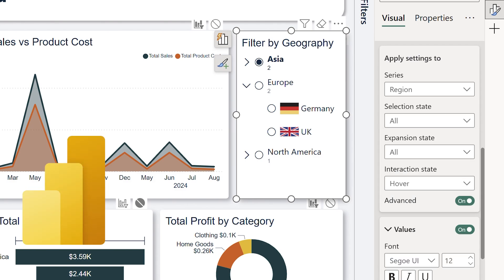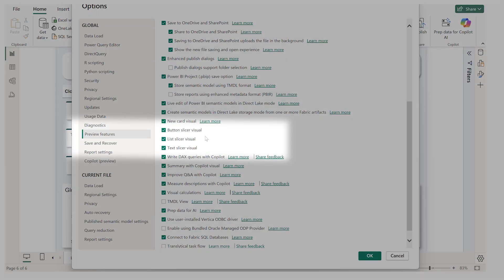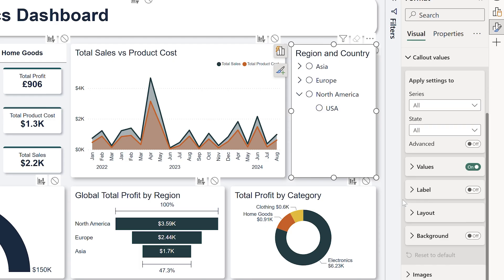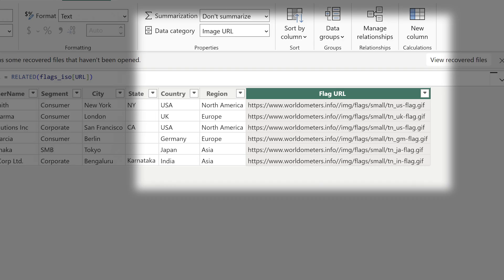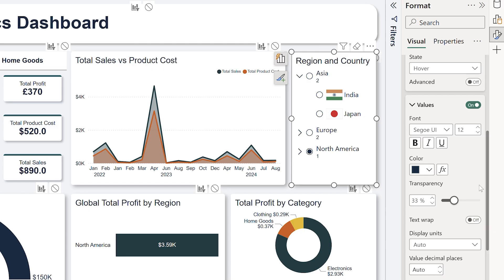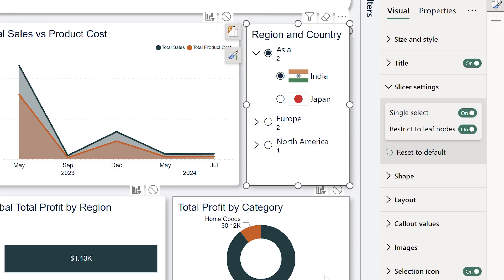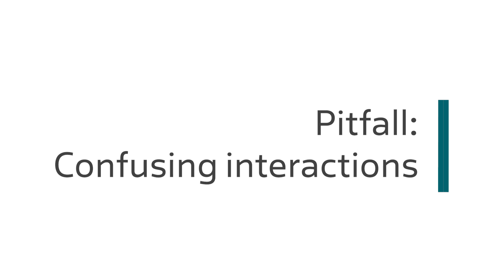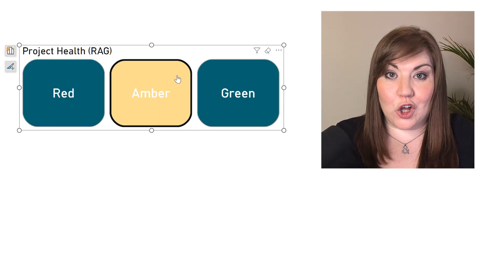Power BI List Slicer: Use images & labels to go beyond basic filtering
Are you a Power BI beginner looking to design stunning, interactive dashboards with no code? This Power BI List Slicer tutorial will show you how to transform your reports! Learn to easily customise reports for your users by going beyond basic filtering. Power BI has launched a new and much-improved list slicer, packed with features I wish I had years ago! This no-code needed video will show you how to take your Power BI reports to the next level with this dynamic, interactive filter.

In this beginner-friendly tutorial, you'll learn how to transform your data into meaningful insights and interactive, dynamic reports. We'll cover:

📃 Adding the new list slicer and building hierarchies.
✨ Upgrading your slicer with features like labels, images, and custom selections.
🖱️ Understanding dynamic text and hover states.
🍃 Exploring advanced options like "Restrict to Leaf Nodes" and "Single Select" for granular control.

Plus, stick around to the end as I share some common pitfalls I see with slicers all the time, so you know exactly what mistakes to avoid! 🚫

Timestamps (Chapters):
0:00 Introduction to the New List Slicer
0:36 What is a Power BI Slicer?
1:00 Enable the New List Slicer (Preview Feature)
1:11 Adding the List Slicer & Creating a Hierarchy
2:14 Adding Labels & Distinct Count
2:41 Customising Label Layout
3:21 Adding Images from URLs
3:47 Image Formatting Options (Fit, Transparency, Blur)
4:12 Dynamic Text & Hover States
4:45 Enhancing User Experience
5:25 Restrict to Leaf Nodes & Single Select
6:08 Common Slicer Pitfall 1
6:59 Common Slicer Pitfall 2
7:39 Common Slicer Pitfall 3
8:00 Next Steps & Related Videos